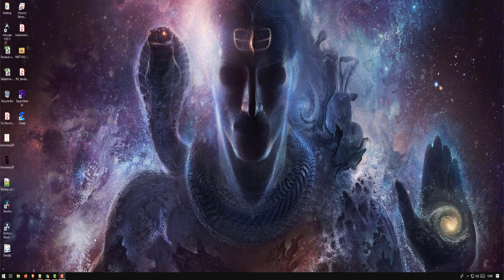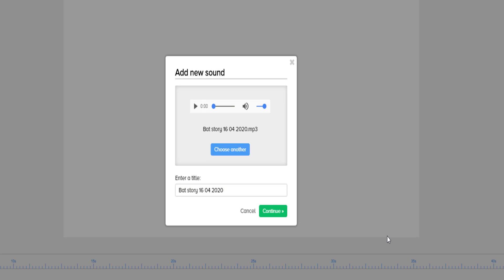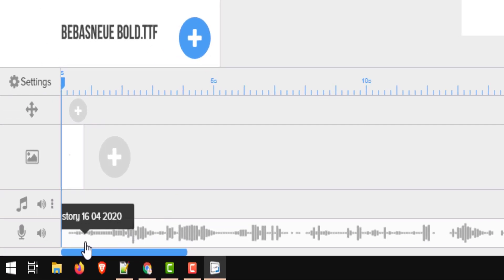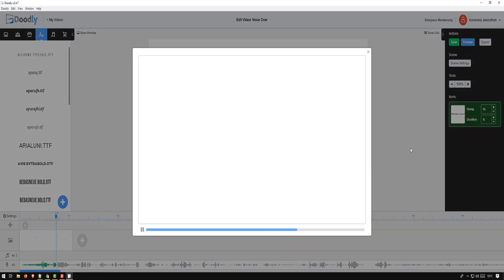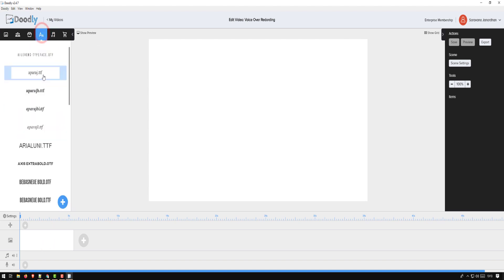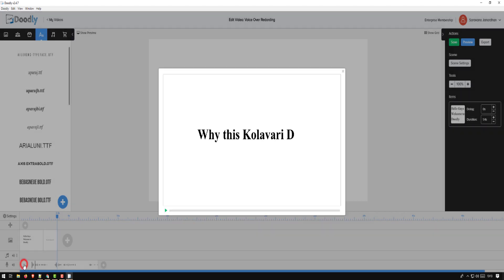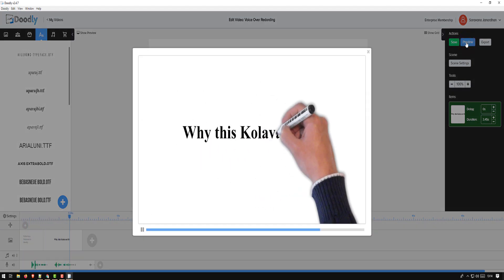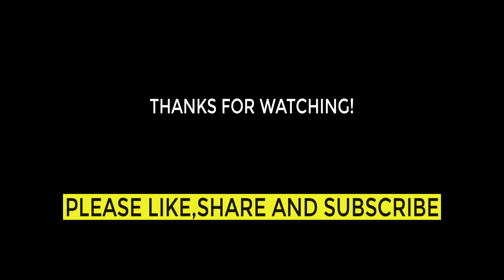How to do Voice Over in Doodly. Simple step by step instructions.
Here is a simple tutorial explaining how to do voice over in Doodly. It shows both the methods
1. Already have audio file,
2. Record live.